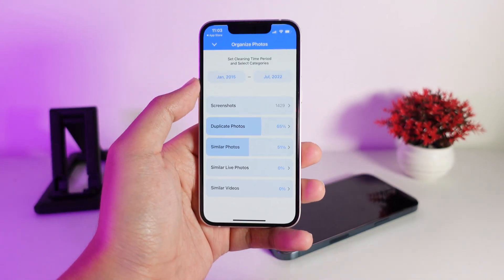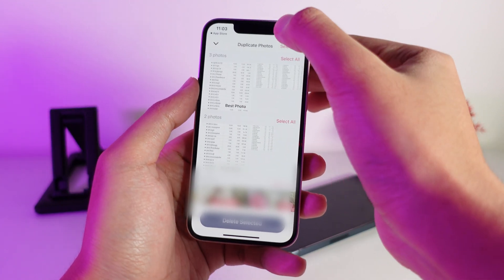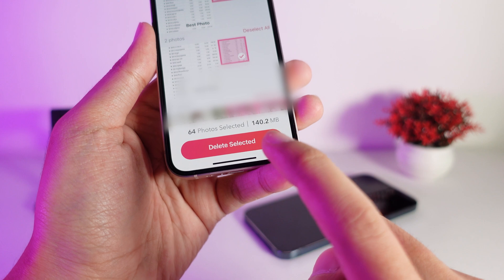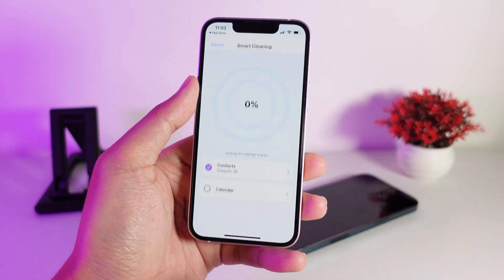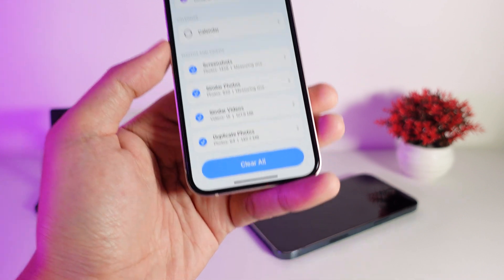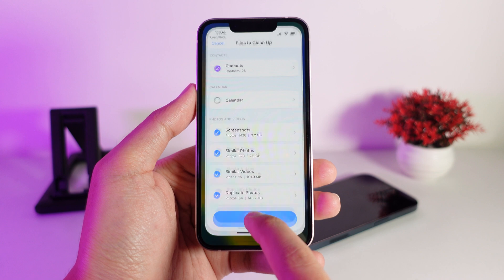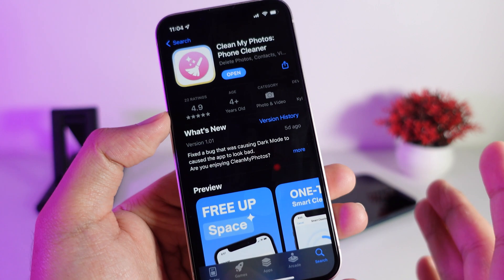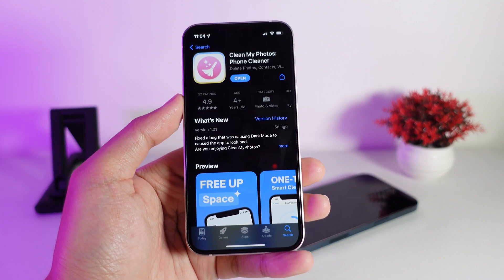Clear Storage & Clean Duplicated Photo on iPhone - FREE SPACE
Clean and free space on your iPhone using this app